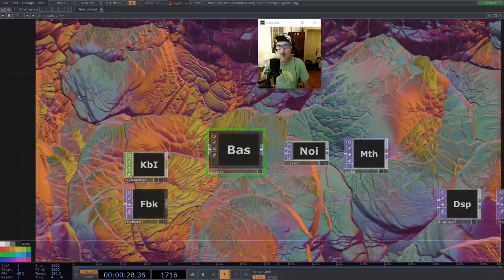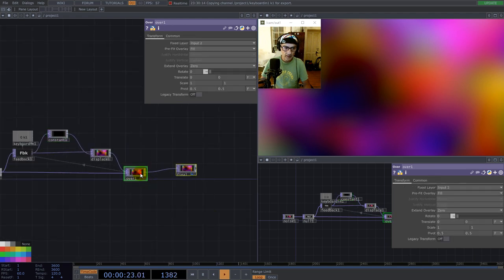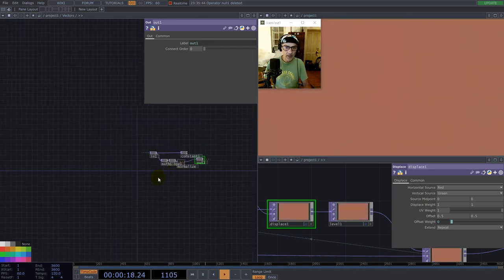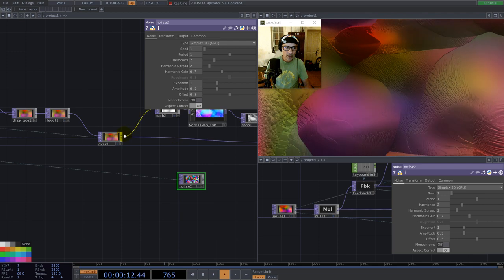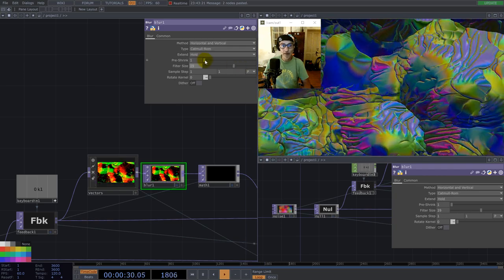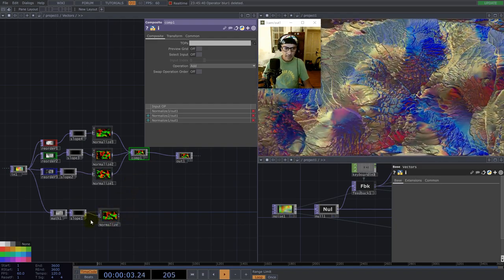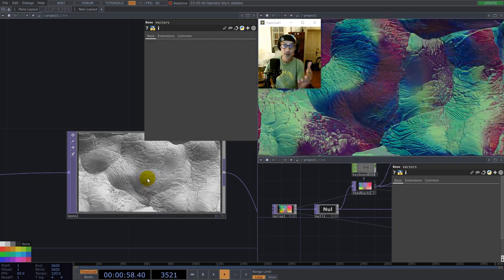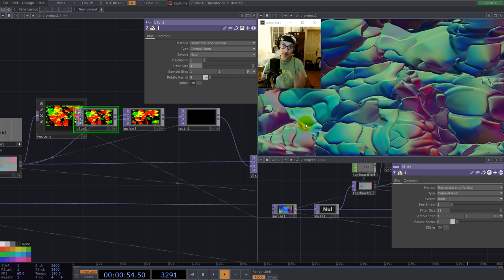recursive displace II in Touchdesigner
Here's my retake of the recursive displacement I did a while ago. We go for much more detail,  precise surface, and smooth motion. I really hope you like this.